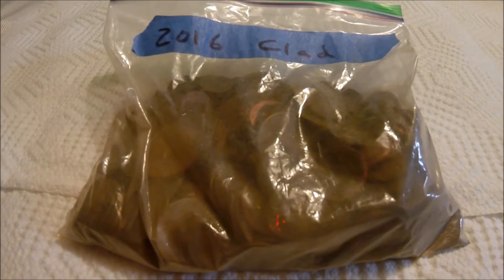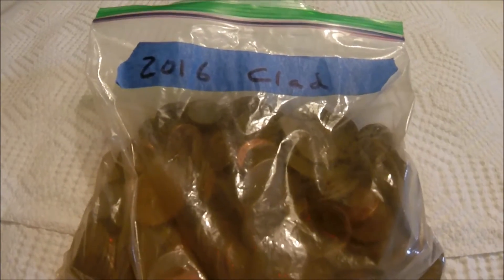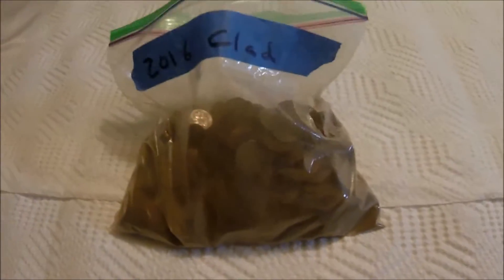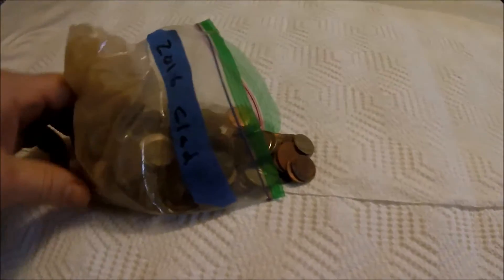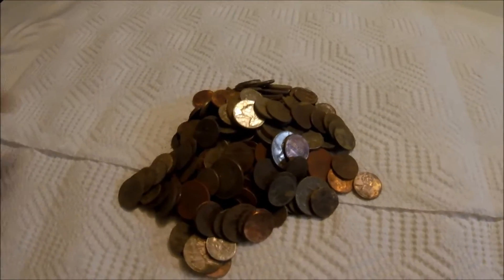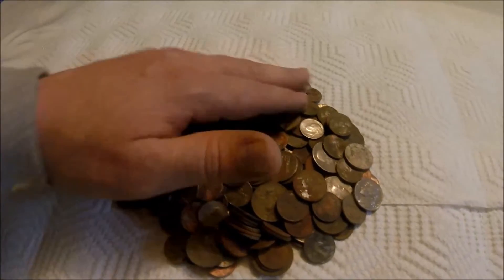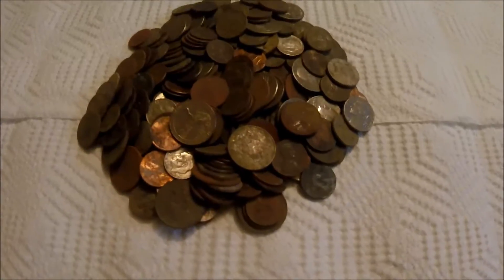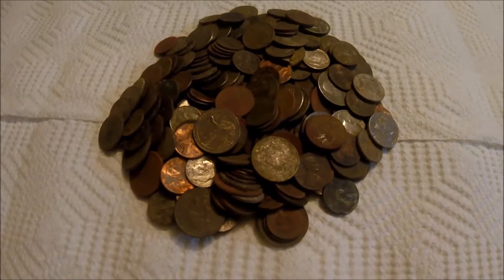2016 Clad & modern coin digs round up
Round up of total clad and modern coinage we pulled from the Earth in 2016!